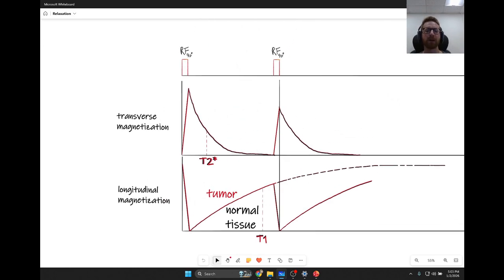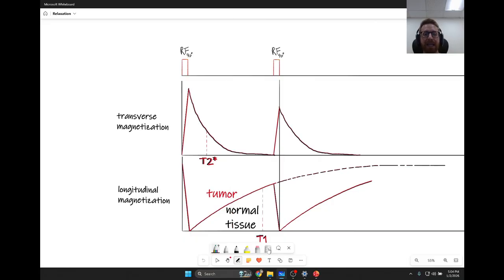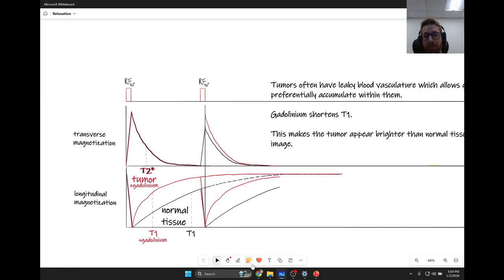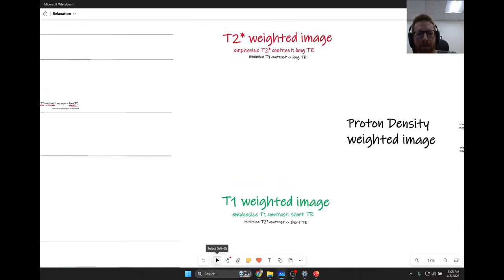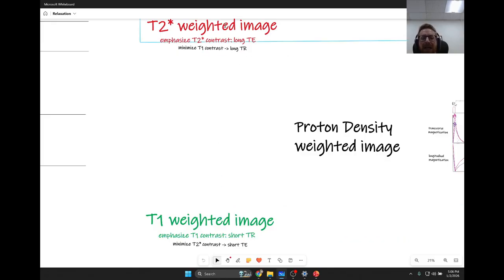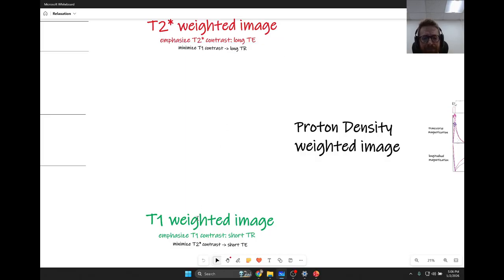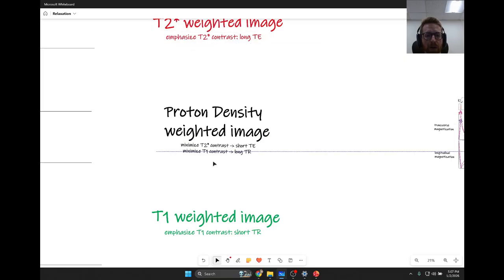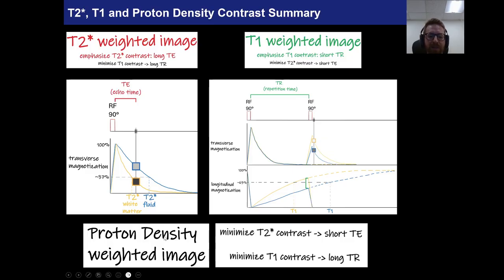MRI Physics Part 1.4, Gadolinium, PD Contrast and Review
Gadolinium shortens T1.

Proton density (PD) contrast results from minimizing T2* contrast (short TE) and minimizing T1 contrast (long TR).